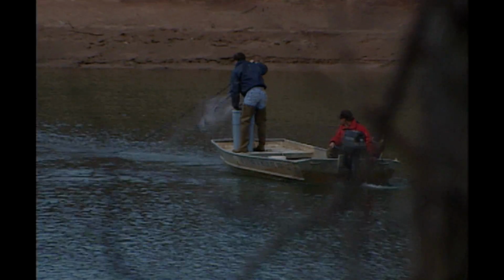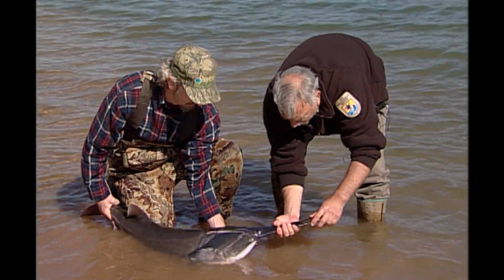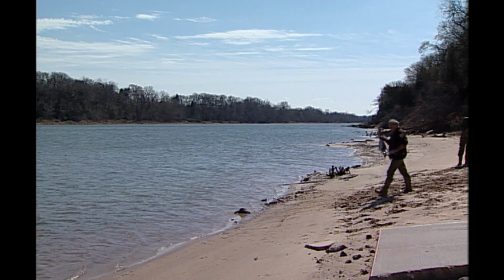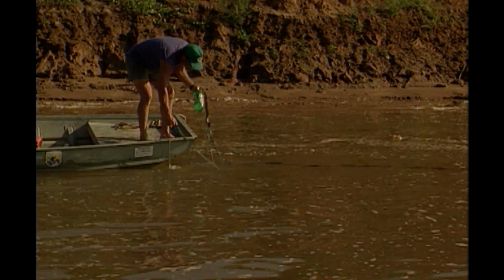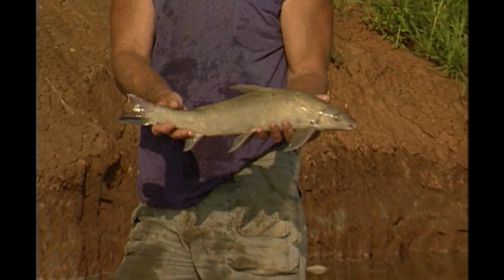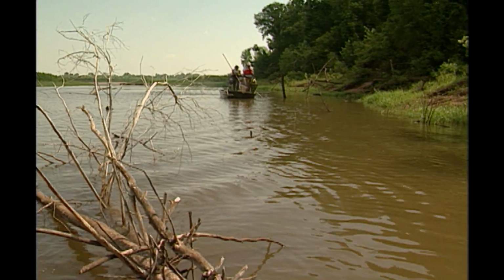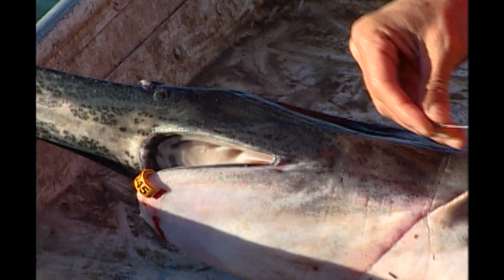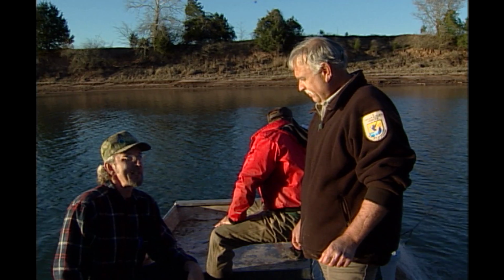Red River Expedition '97 (Oklahoma)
Show #2210
Red River Update, Expedition '97.  With Bob Pitman, Steve Webber, Jerry Landye.  Spoonbill, Paddlefish and Fish Scientific Survey on Red River with USFWS.